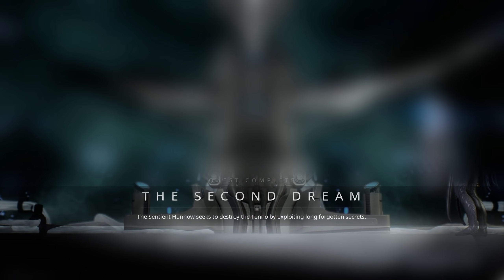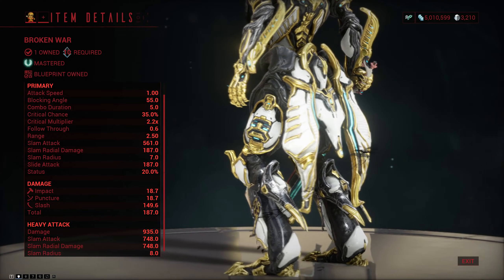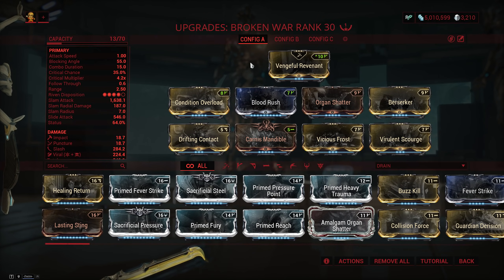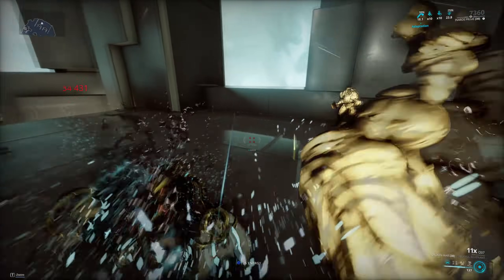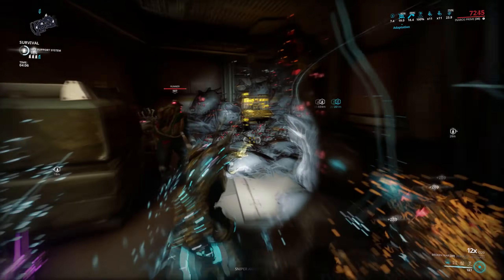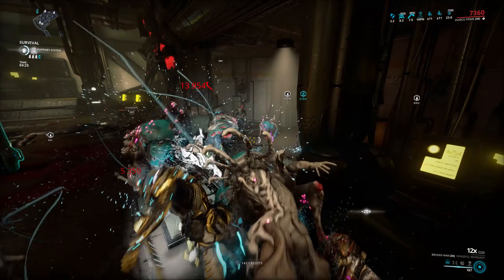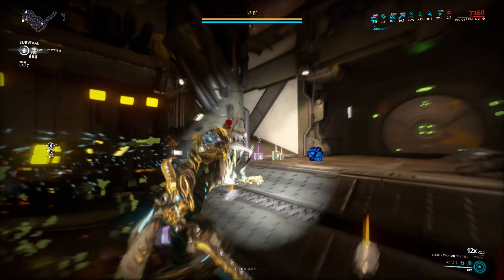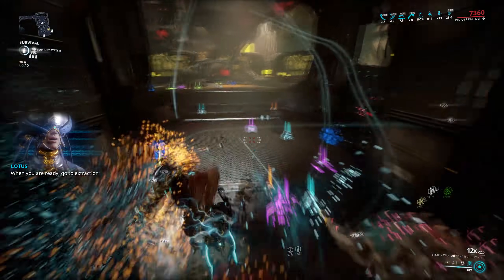Warframe Weapon Encyclopedia - Broken War (2021)